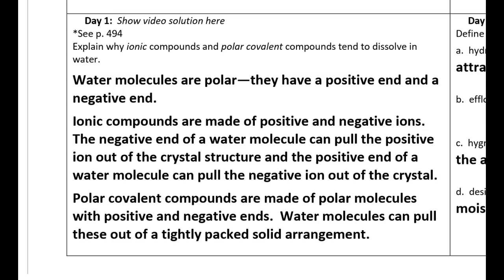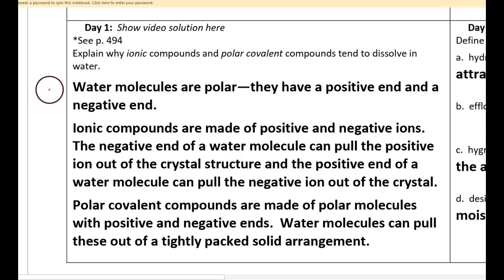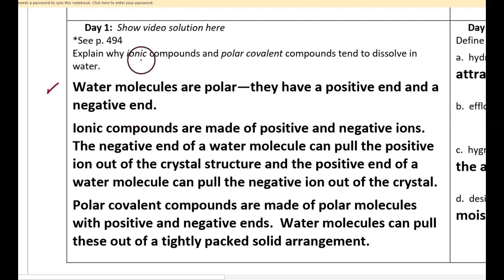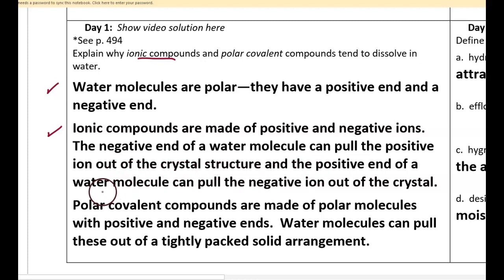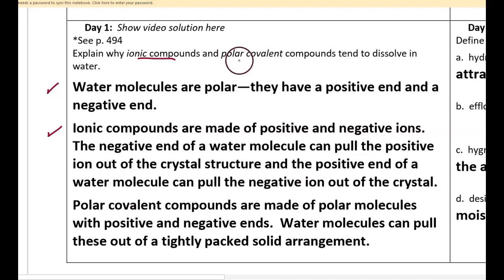Bell work Wk 22 Day 1